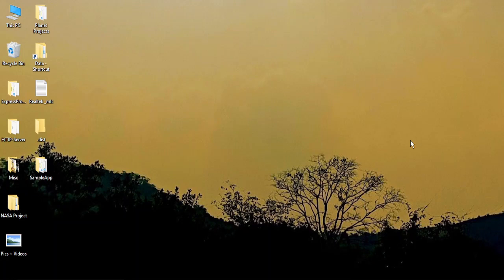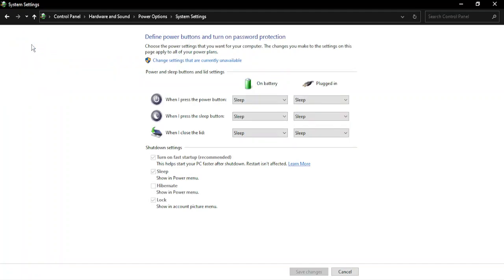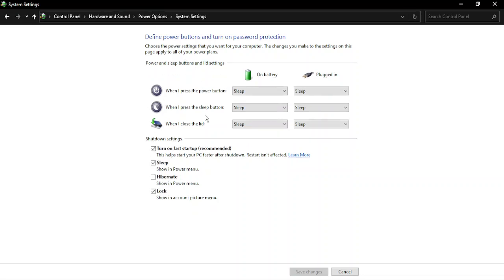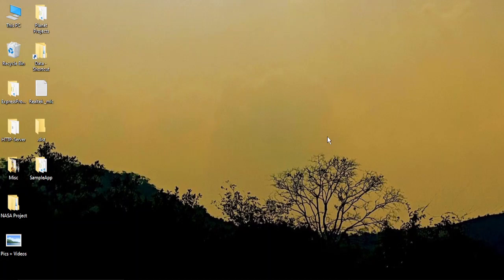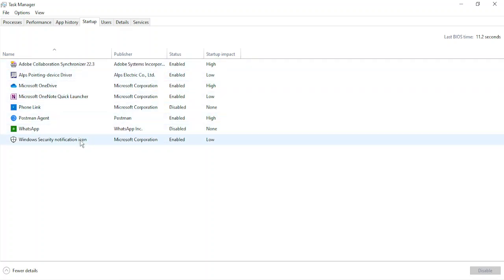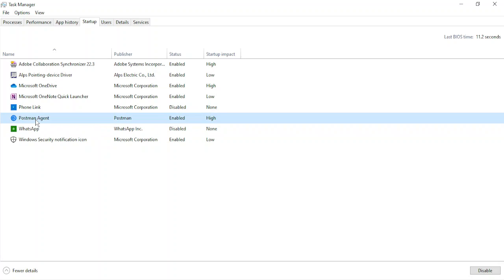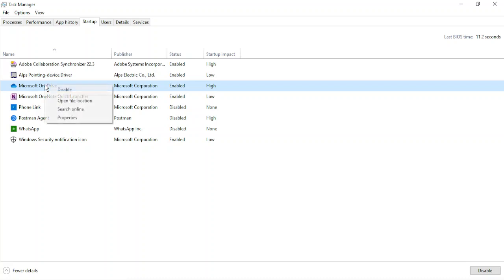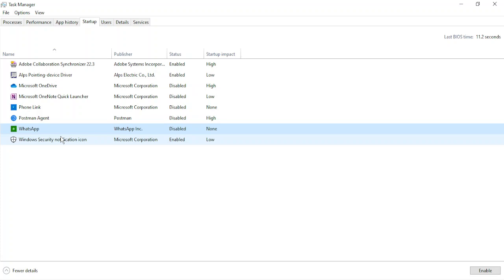How to Fix Slow Boot Times in Windows 10/11 [Best Settings]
**Title: How to Fix Slow Boot Times in Windows 10/11: Speed Up Your System Startup**

**Description: Frustrated with slow boot times on your Windows 10/11 PC? Our guide is here to help you optimize your system startup for a lightning-fast experience. Whether you're a tech novice or an experienced user, this tutorial will guide you through the steps to troubleshoot and fix slow boot times. Discover how to enjoy a quicker and more efficient startup with these simple solutions.**

🚀 Learn how to fix slow boot times in Windows 10/11 and speed up your system's startup.
🚀 Understand the common reasons behind slow boot times and how to prevent them.
🚀 Follow our step-by-step instructions to optimize your system for a faster boot.
🚀 Explore tips and tricks for maintaining a snappy and efficient startup.
🚀 Join us as we demonstrate the process, ensuring Windows users can experience quicker boot times effortlessly.

**Fixing Slow Boot Times in Windows 10/11:**

1. **Disable Unnecessary Startup Programs:**
   - Use the Task Manager to disable programs that launch at startup but aren't needed.

2. **Clean Up Your Hard Drive:**
   - Free up disk space by removing unnecessary files and applications.

3. **Update Drivers and Windows:**
   - Ensure your system is running the latest drivers and Windows updates.

4. **Optimize Your Startup Settings:**
   - Adjust your system's startup settings to minimize boot time.

5. **Enable Fast Startup:**
   - Use Windows' Fast Startup feature to reduce boot times.

6. **Upgrade to an SSD:**
   - Consider upgrading to a Solid State Drive (SSD) for significantly faster boot times.

**Important Notes:**

- Regularly clean up your system to maintain optimal performance.

- Keep your drivers and Windows up to date for the latest improvements.

**Why Fix Slow Boot Times in Windows 10/11:**

- **Efficient Startup:** Enjoy a faster and more efficient system startup.

- **Time Savings:** Minimize wait times and get to work (or play) faster.

By following our guide, you'll be able to fix slow boot times in Windows 10/11 and experience a quicker and more responsive system startup.

Speed up your PC with confidence using our step-by-step guide!